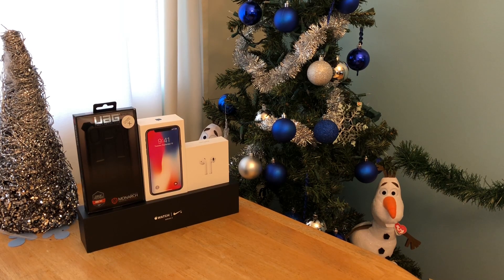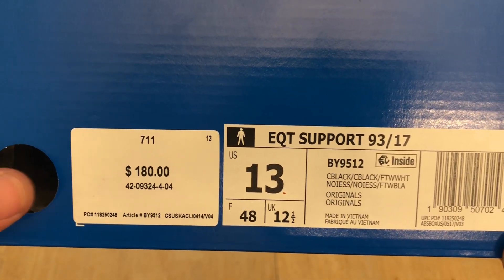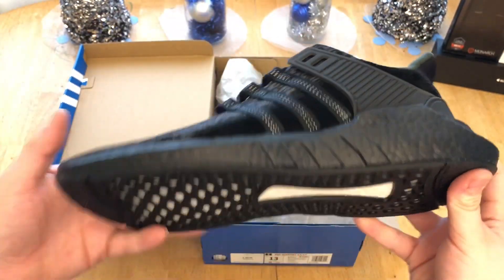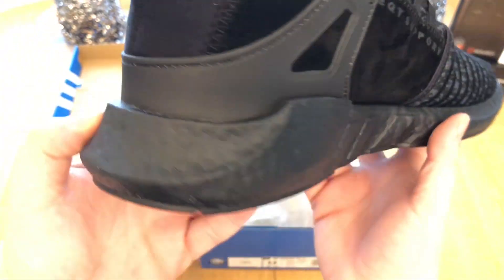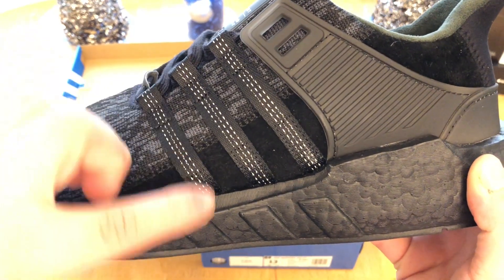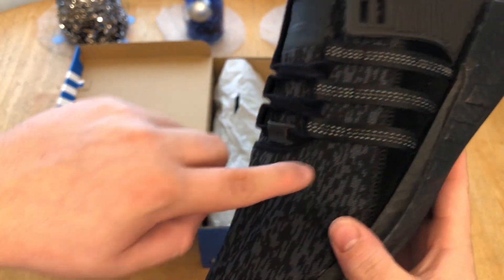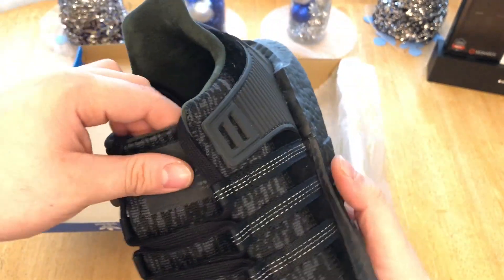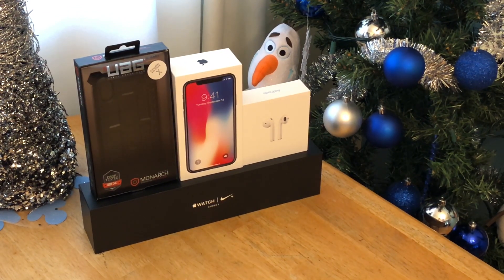UNBOXING ADIDAS EQT 93/17 "TRIPLE BLACK" REVIEW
Im back guys with more videos on the way back to back upload

This shoe release on Nov 24,17 it has a black and grey prime knit on the toe and tongue with black suede hits on mid-foot  with 3m Adidas branding on the laces tongue and stripes black boost on mid-sole and a black web rubber for the bottom and white boost exposed